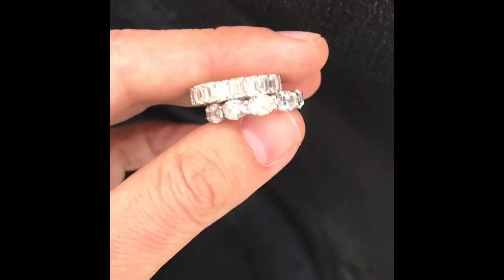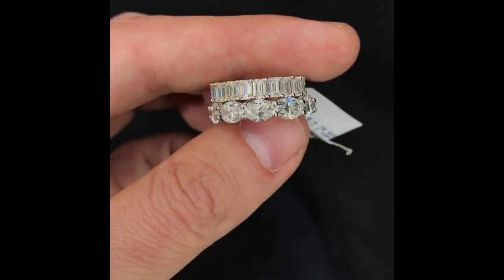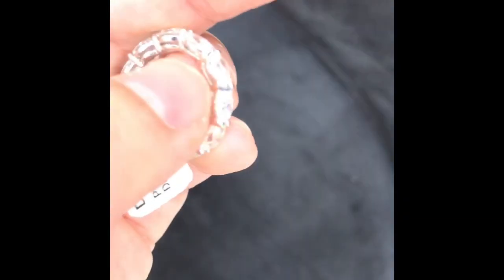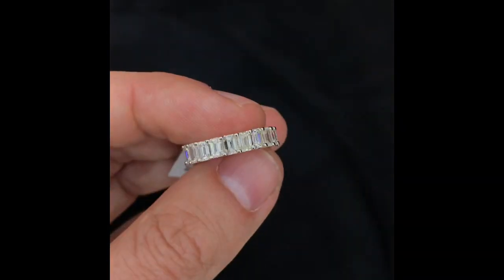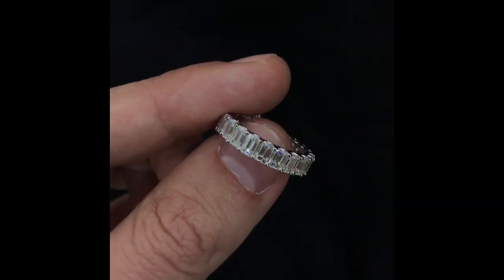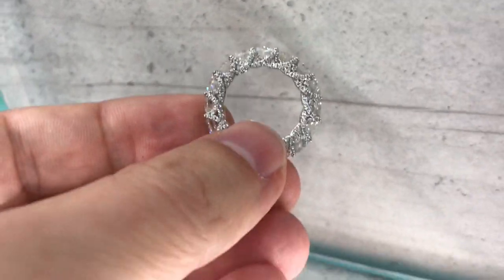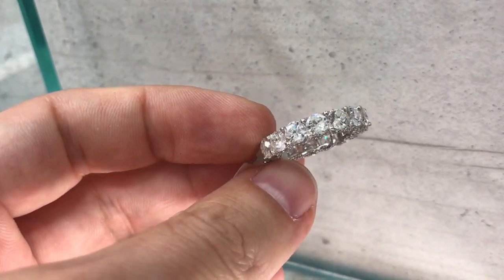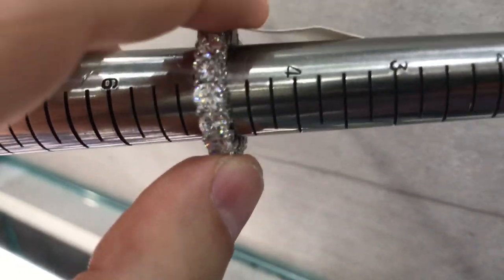Three Eternity Band’s size 5